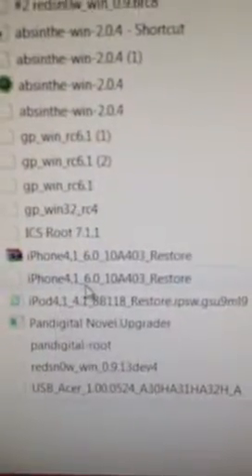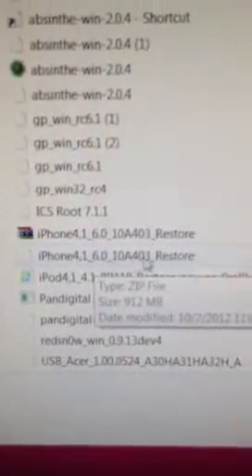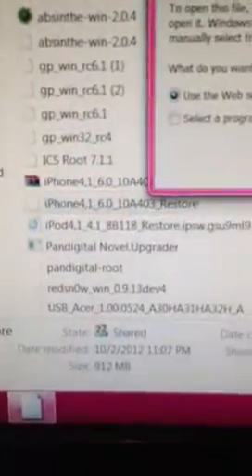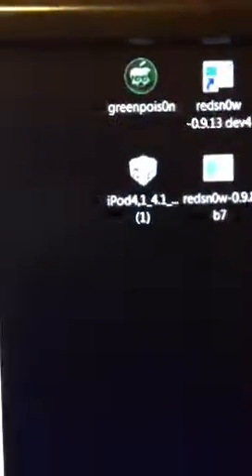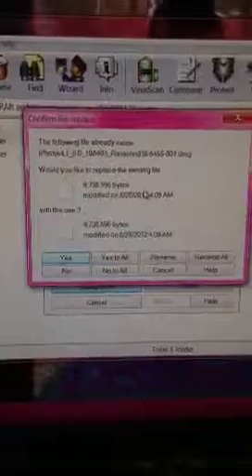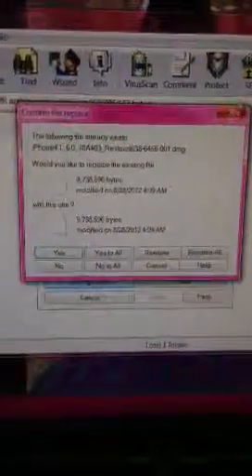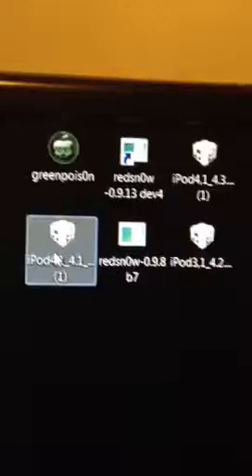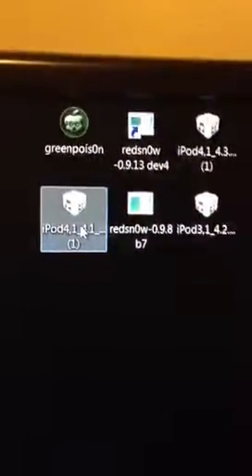Please help me with my firmware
I can't use my firmware can anyone please help me extact my firmware so I can use it to jailbreak with reds now please